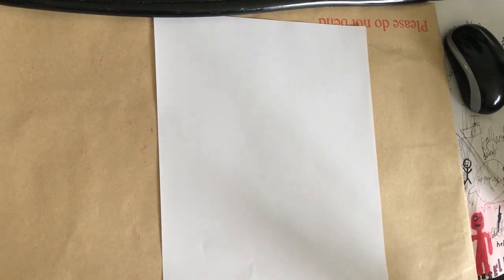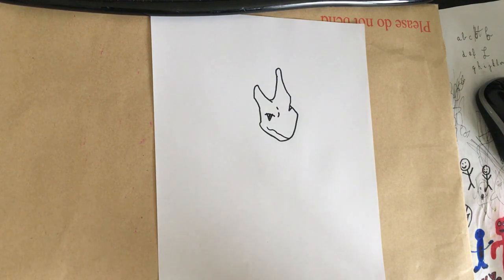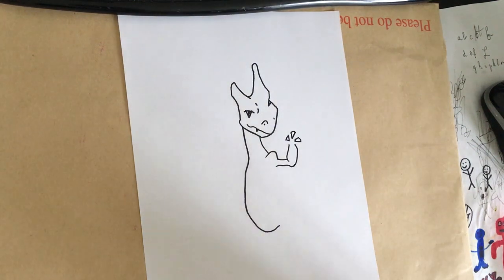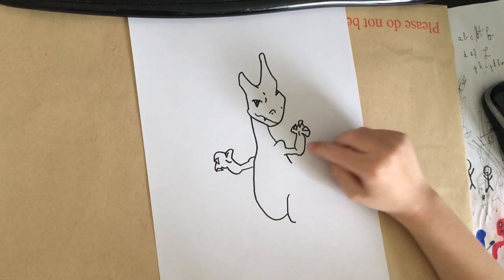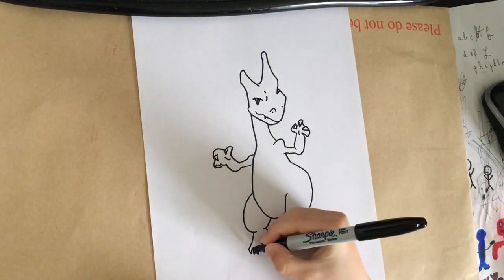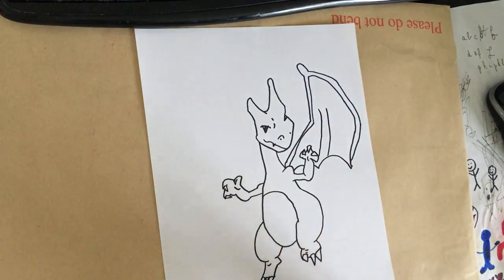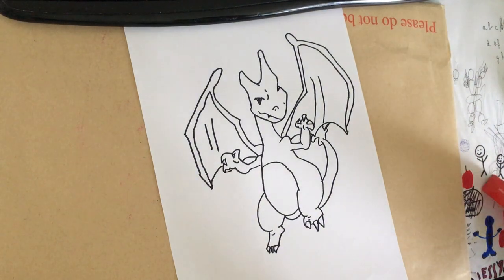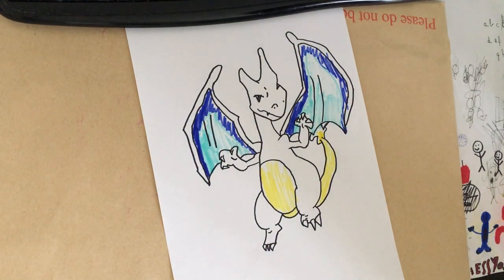Drawing a Charizard